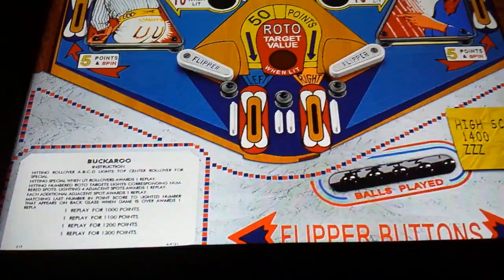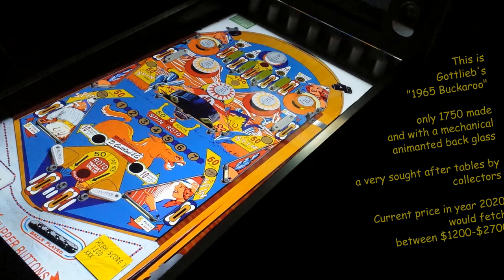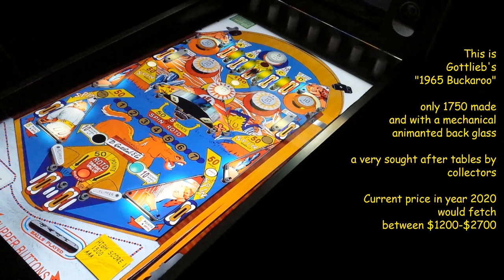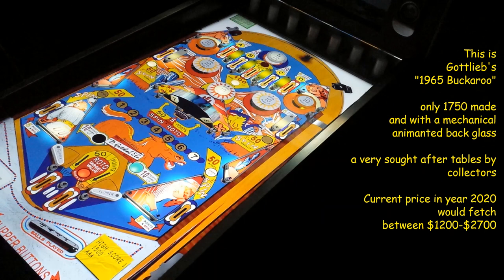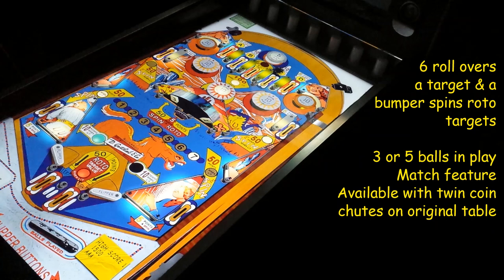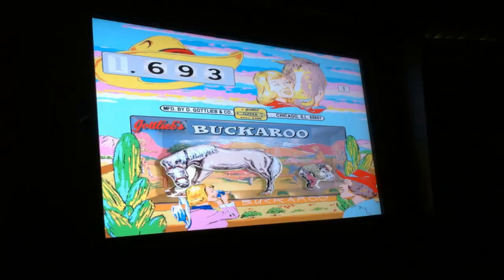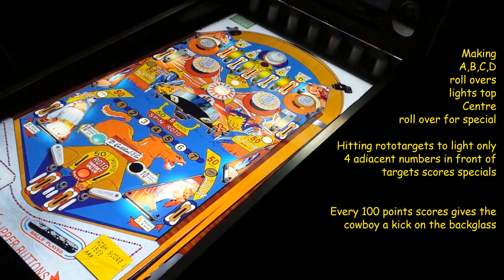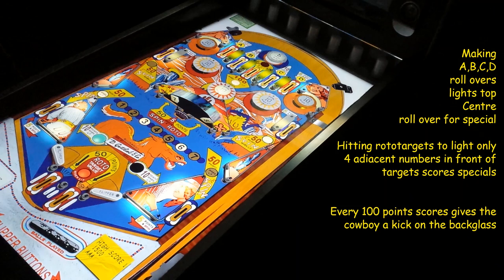How to play - Gottlieb's 1965 Buckaroo game play & information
Love the old Pinball tables , this one is Buckaroo from 1975  here is how it's played and showing game play via a virtual pinball , on the backglass the horse kicks the cowboy every 100 points .